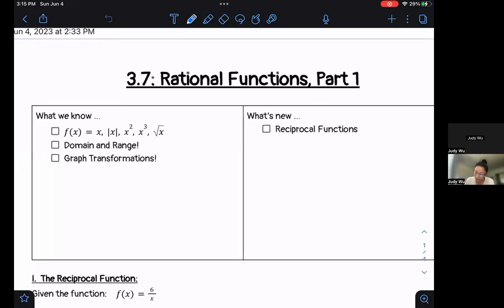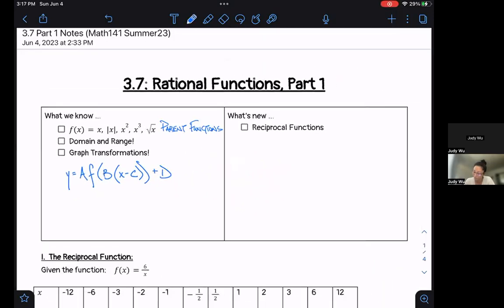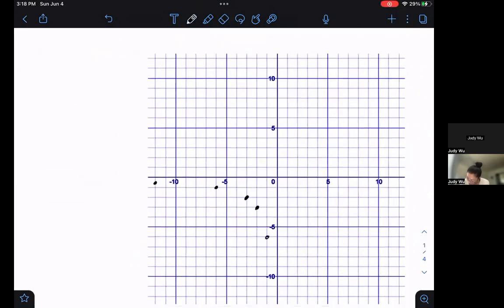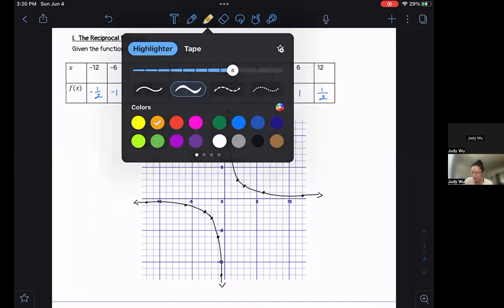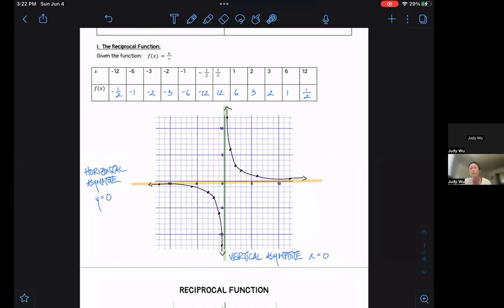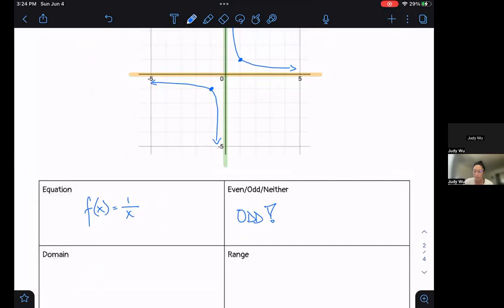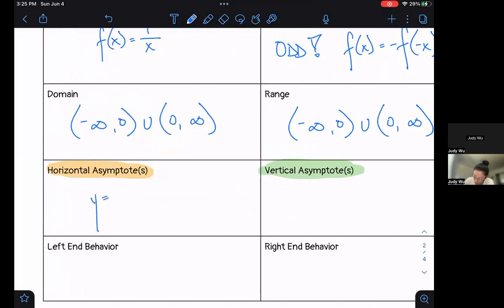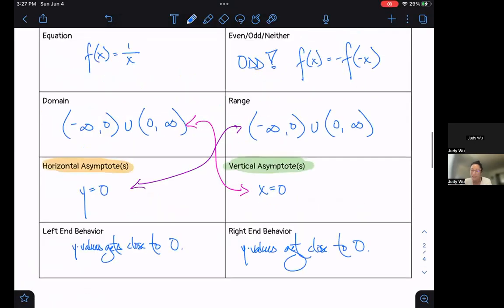3.7 Part 1 Video Part 1